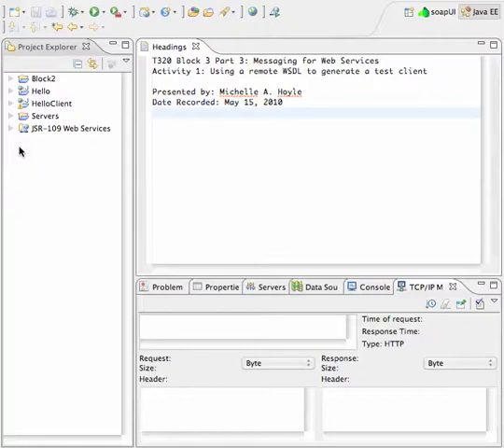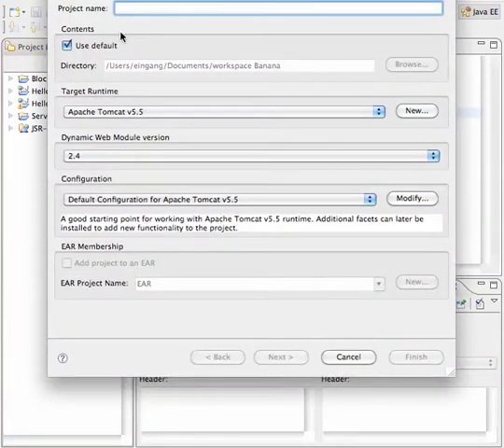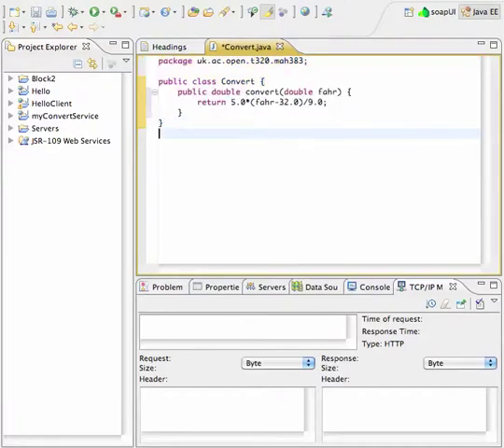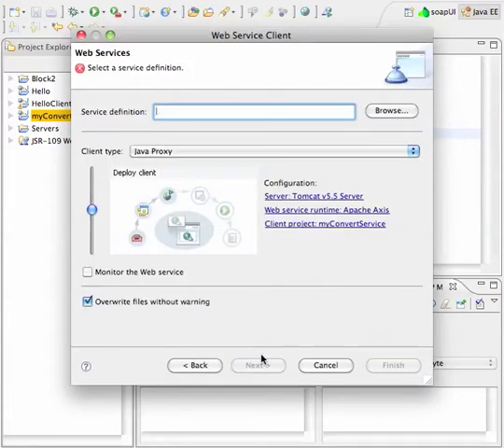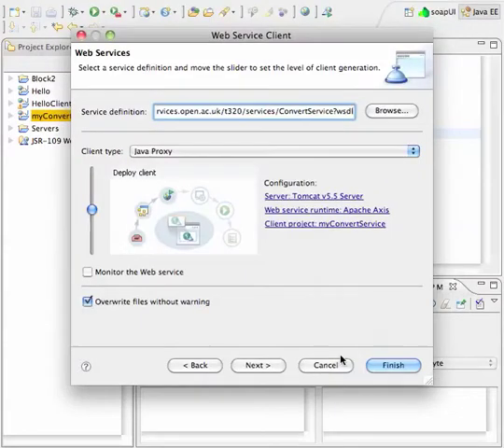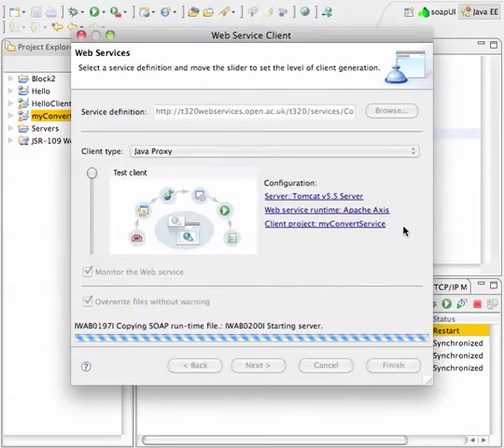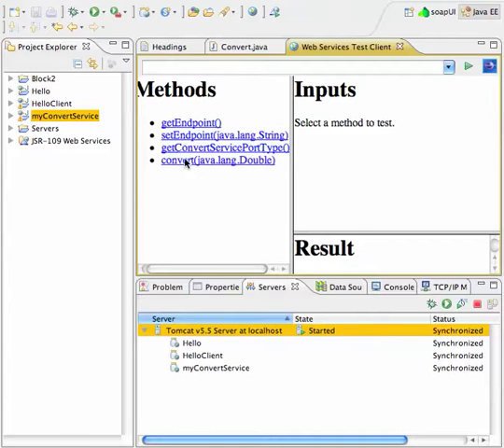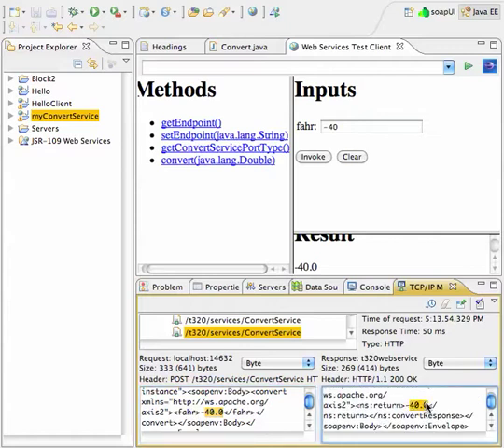T320 Block 3 Part 3 Activity 1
Block 3 Part 3: Messaging for web services first activity is to generate a Fahrenheit to Celsius conversion service and use the remote WSDL to create a test client.  This video demonstrates completing that activity and examining the SOAP messages being created.